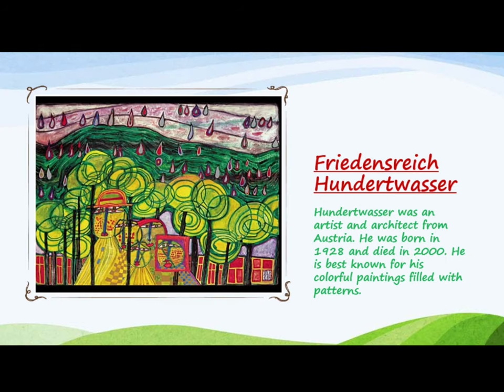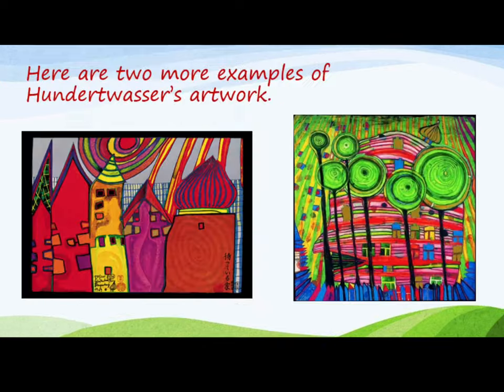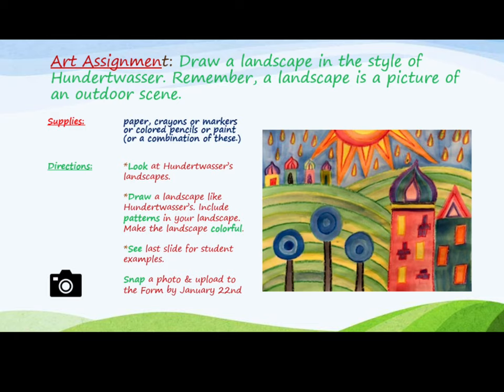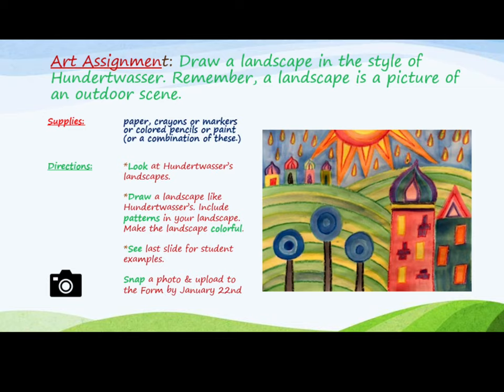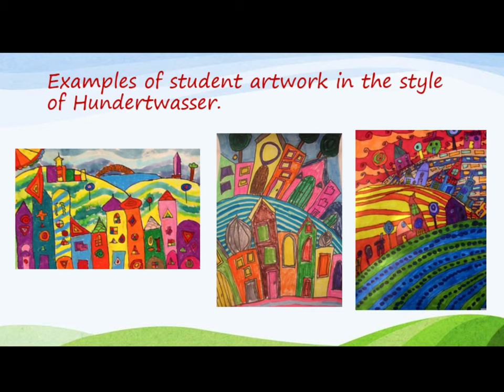RGSA 3rd Grade Art: Hundertwasser Landscape